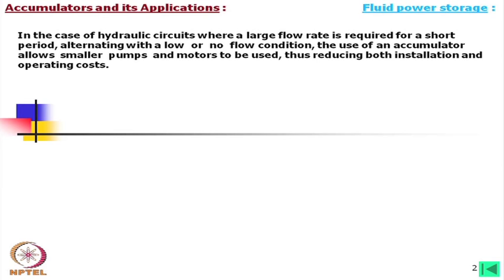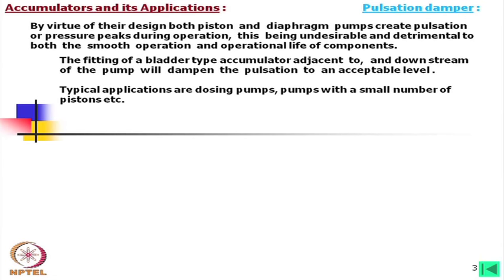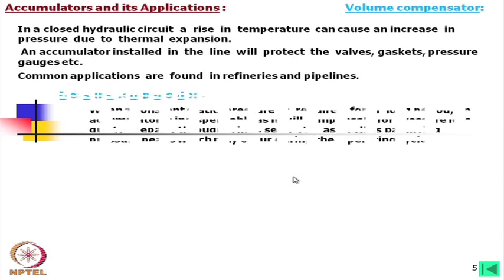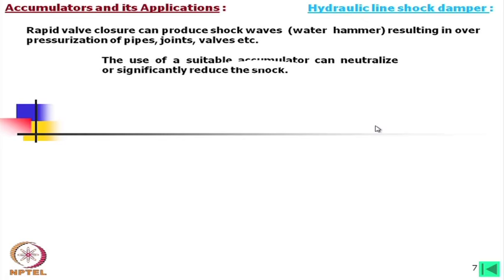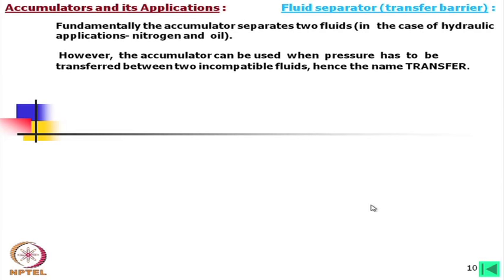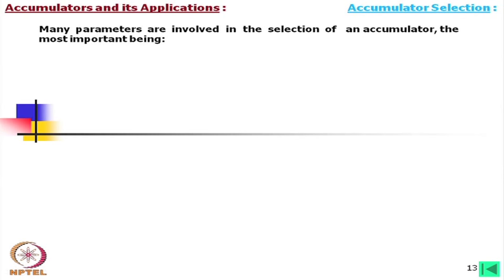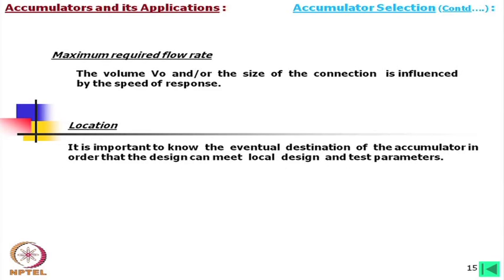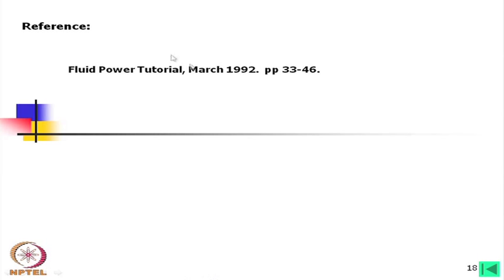mod-31 lec-32 Application and Selection of Accumulators - Part I